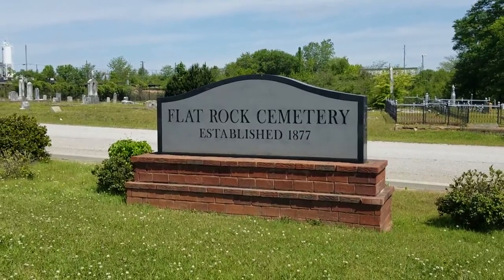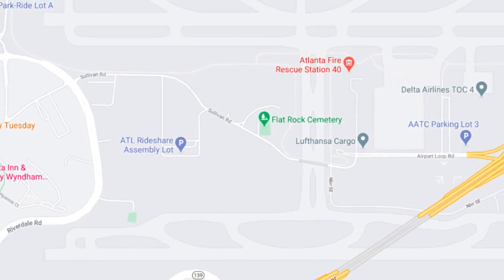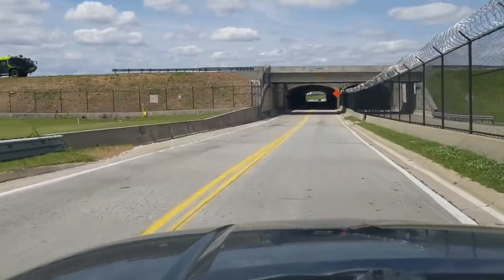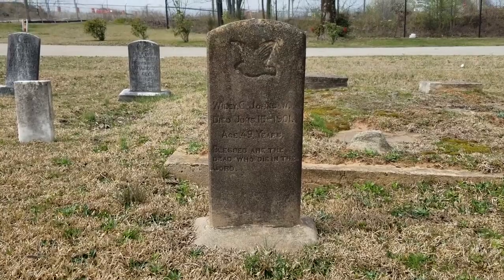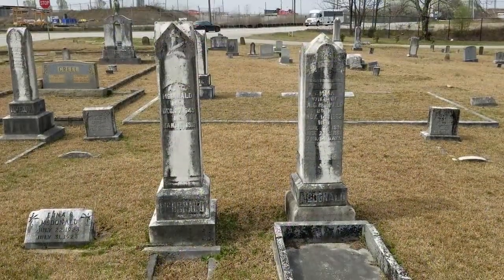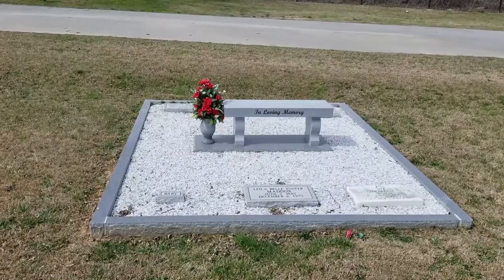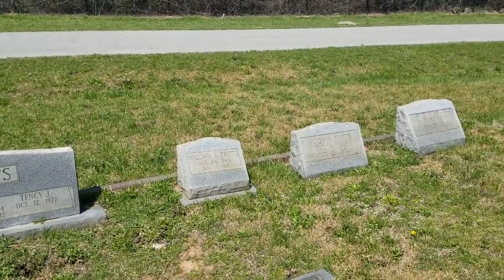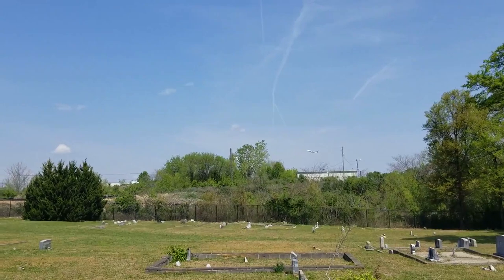The cemetery between the runways at Atlanta.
Flatrock Church Cemetery at the Atlanta Hartsfield Jackson International Airport. For Airwaysmag.com